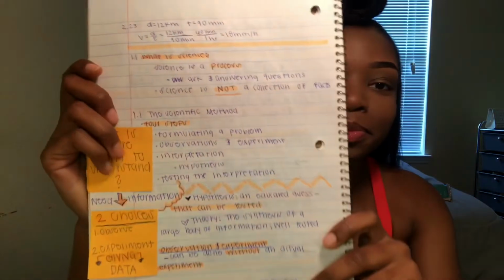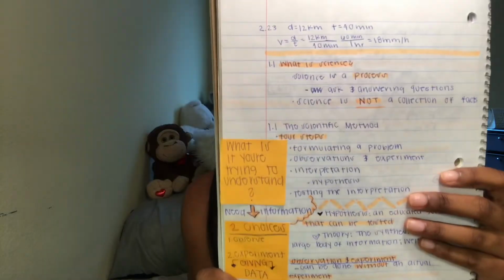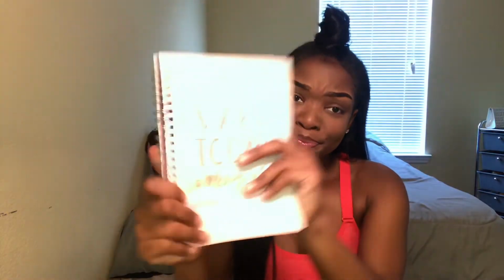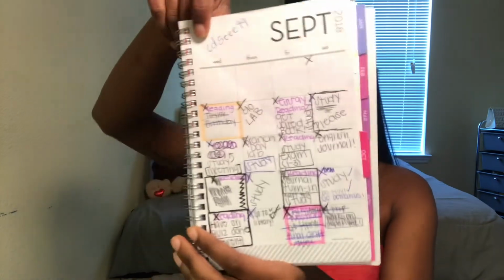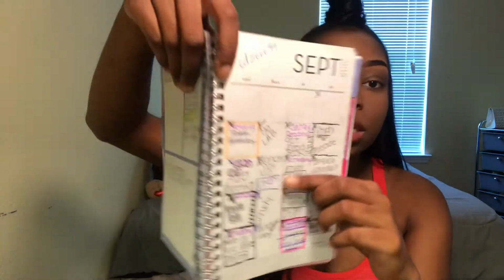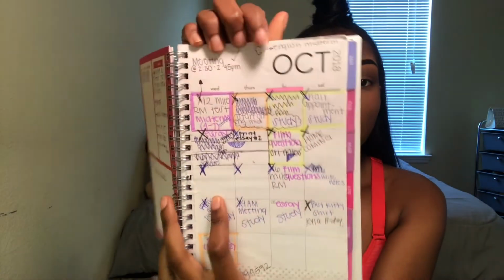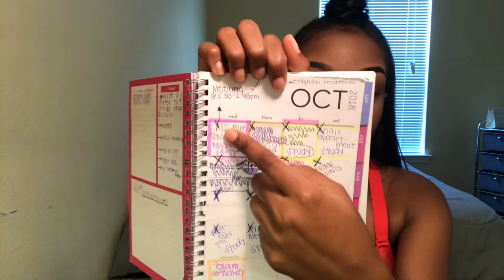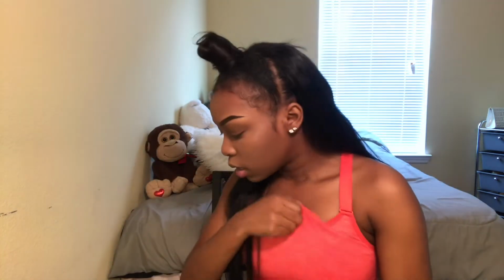HOW TO MAKE STRAIGHT A’S ! REAL TIPS!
Hello citizens, welcome to Nell Block. My channel has turned into a place where I give my advice and 2 cents about life and things that I've accomplished and over come. I home through my videos, I can help and teach you all a little bit of something. Hopefully my videos can help you, influence you or motivate you at least. Today's video was about some key tips to help you make straight A's in school whether you're in high school or college or middle school or anything.